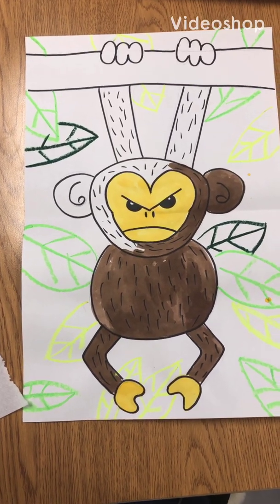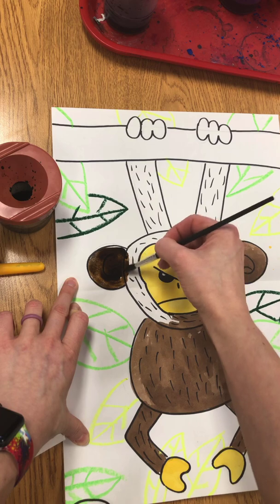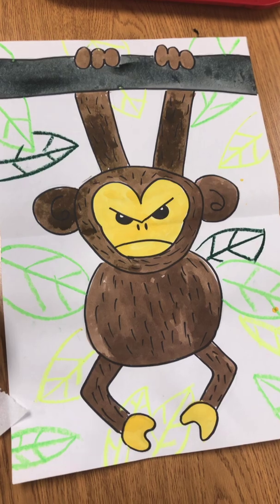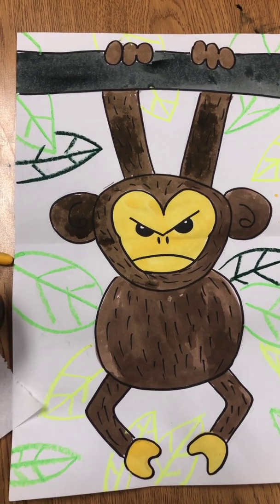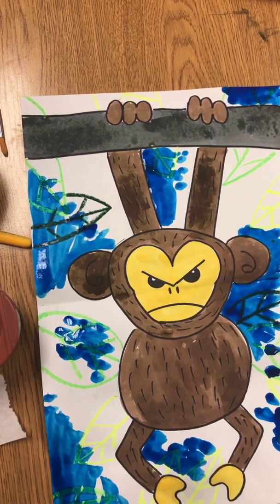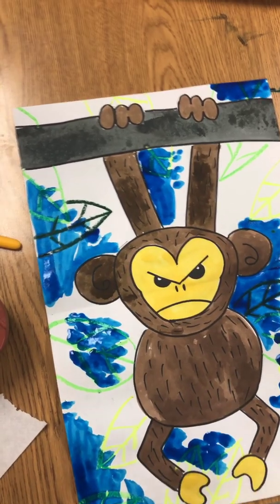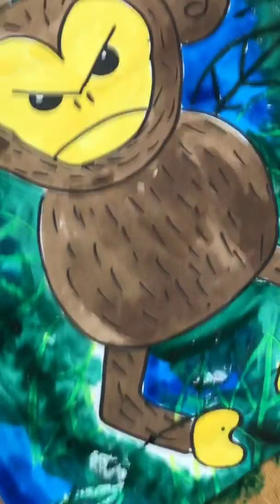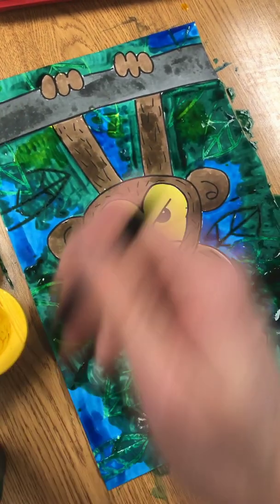Grumpy Monkey Painting Demo